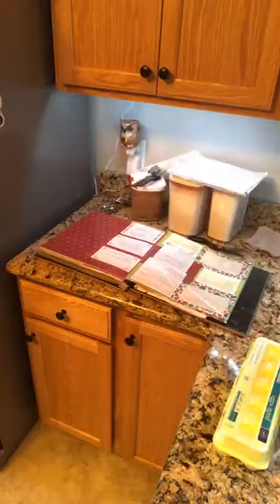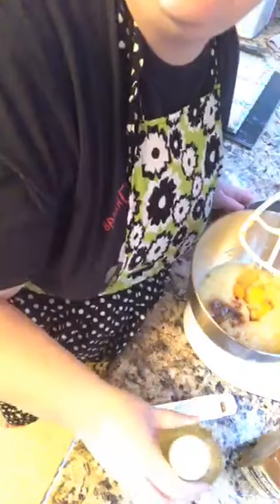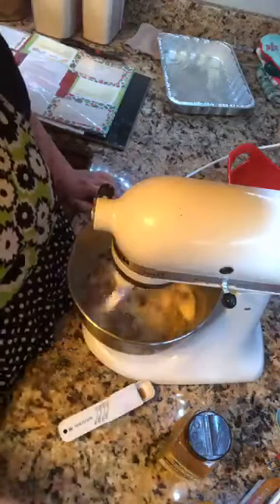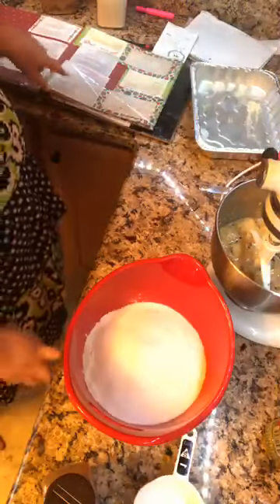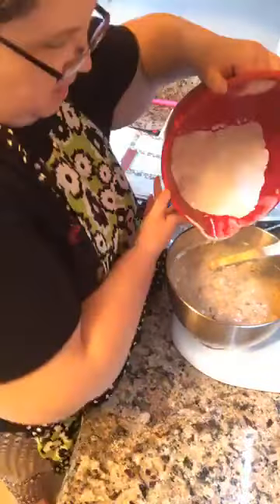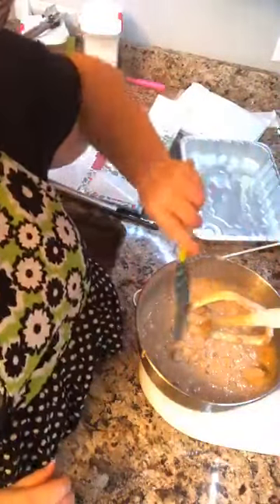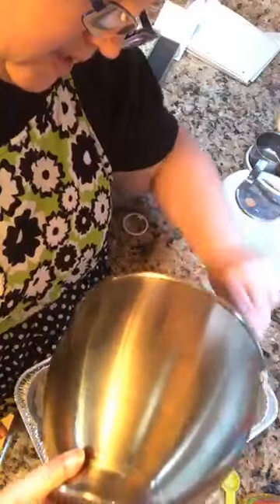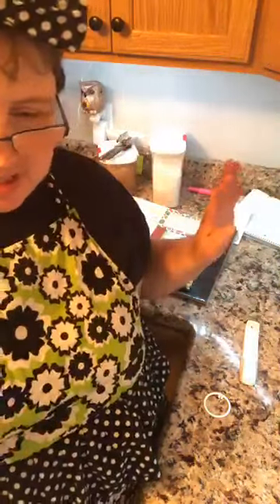how to make hummingbird cake